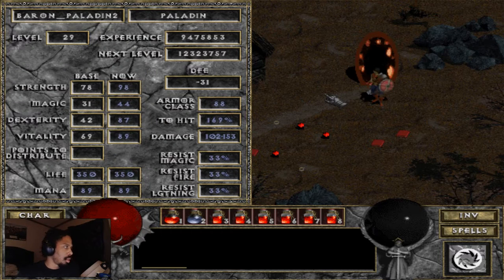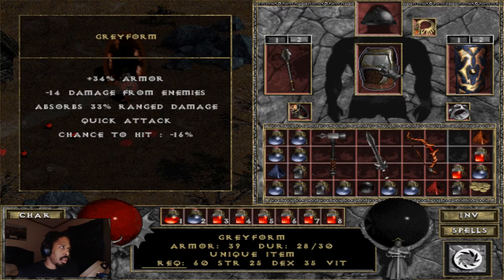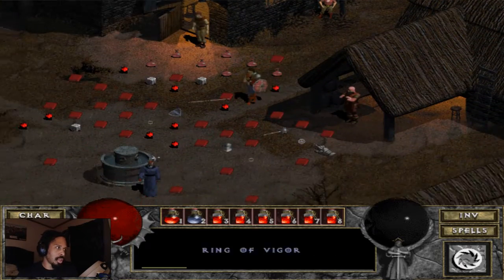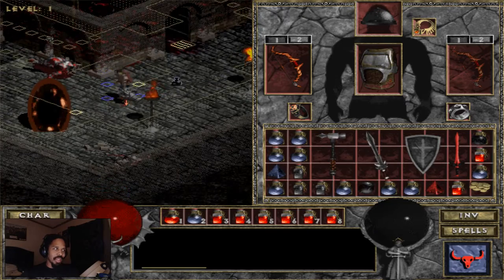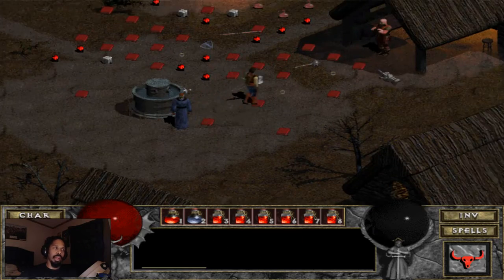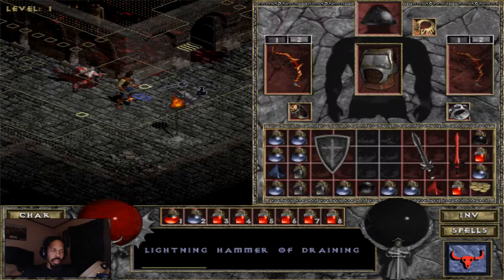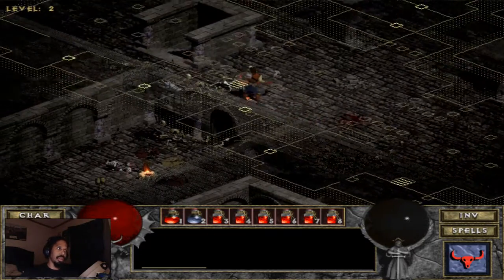Fresh Meat! Diablo "The Hell" Mod v1.207 Paladin Single Player (Purgatory) Playthrough Part 13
Description:

For what it is worth,  this is part 13 of my single player playthrough of diablo the hell mod as a paladin on purgatory difficulty.  This is the more difficult portion of the game in comparison to horror difficulty.  Awareness of any and all possible outcomes will be the key to defeating every means of opposition.  Remain steadfast and tenacious as you make your way through purgatory. :D

-Baron